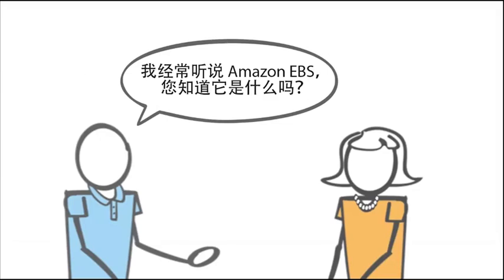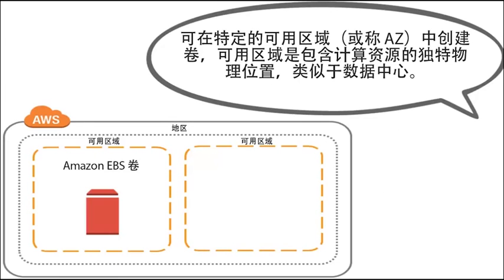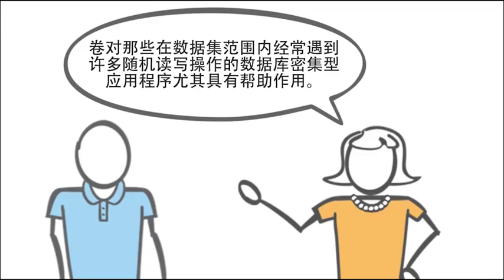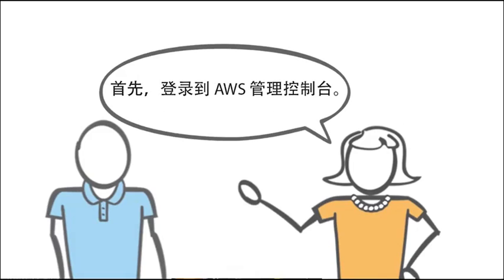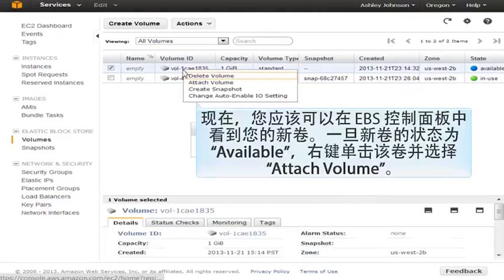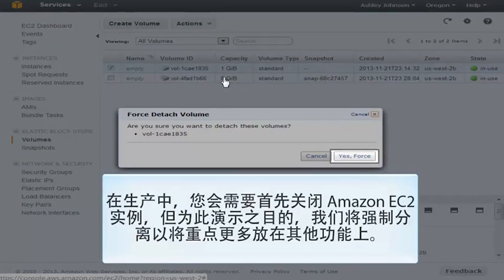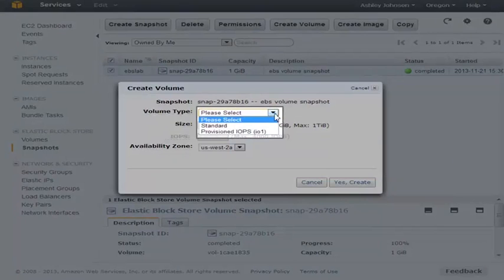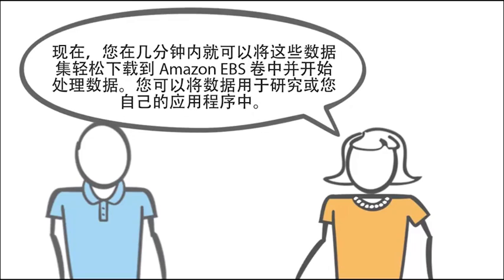02 Amazon EBS 简介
Amazon EBS 简介    06:44
本课时讲解对象存储 S3，其可通过可随时随地访问的 API 提供数据。